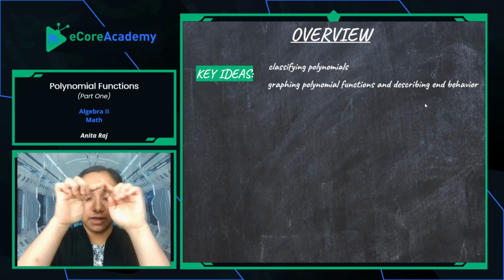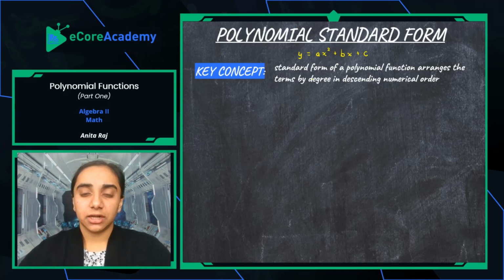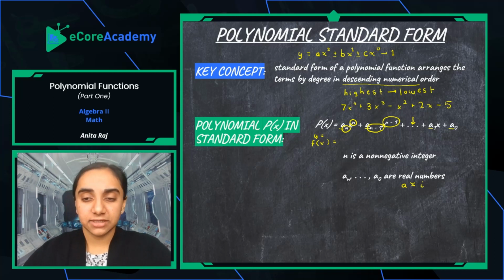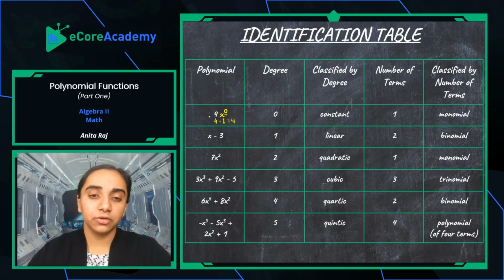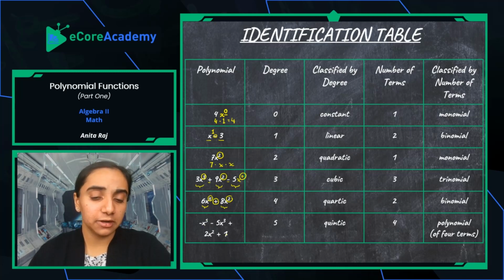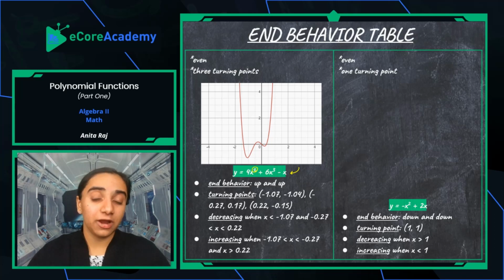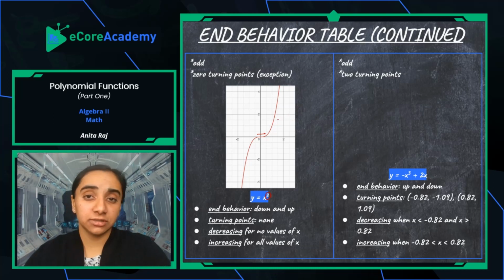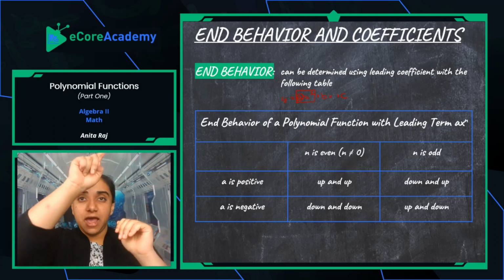Polynomial Functions (Part 1 of 2) | eCoreAcademy | Anita Raj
Hello, students, and welcome to a new eCoreAcademy Algebra II lesson! We will be beginning a new unit with this lesson all about polynomials. This first lesson is going to cover how to classify polynomials by highest degree and number of terms, how to organize polynomials in descending order, and how to describe end behavior of a polynomial's graph.